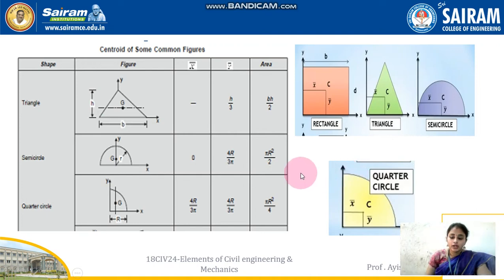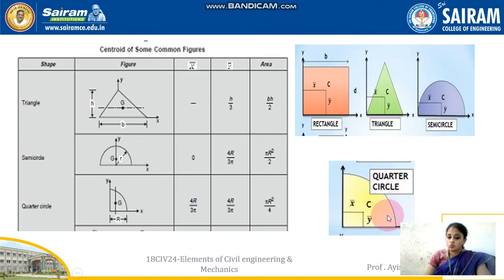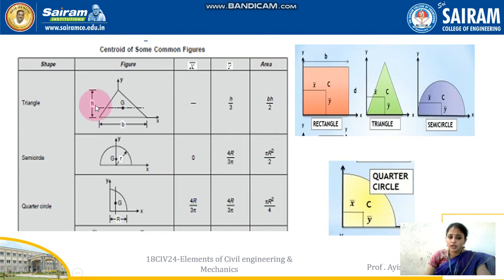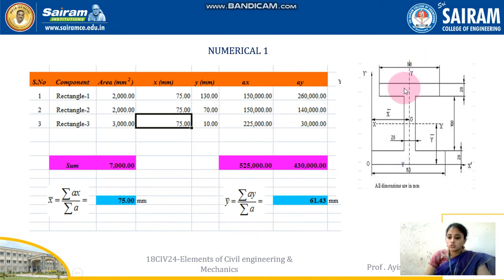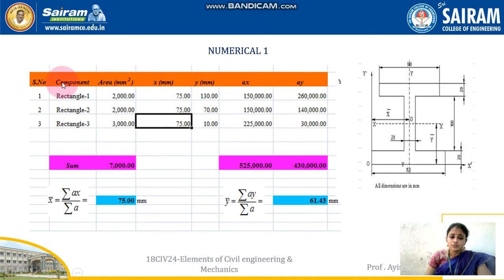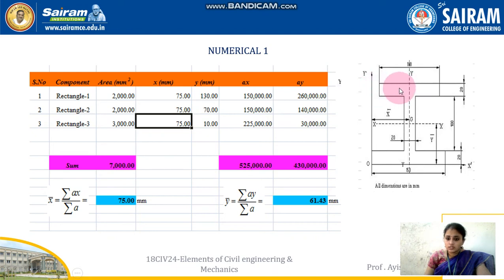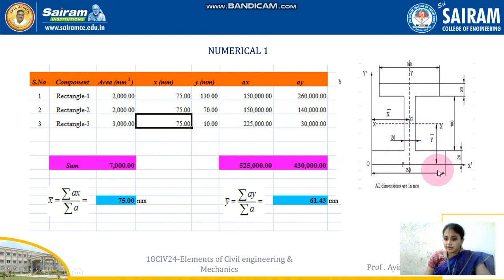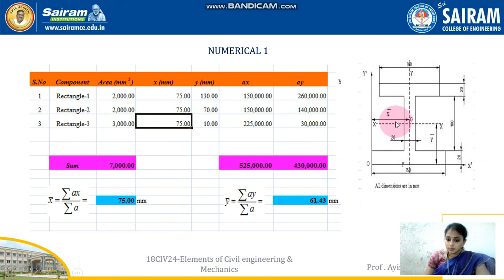Lecture video_18CIV24_Module 4_Centroid- Numericals 1_Ayiswarya G